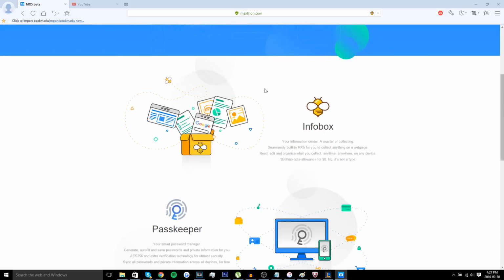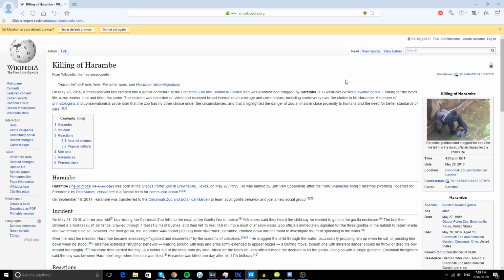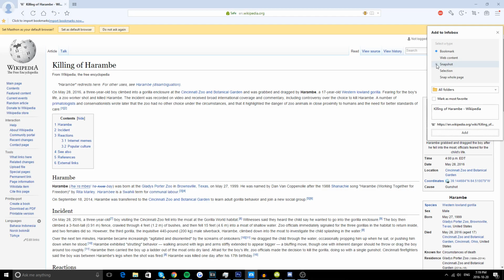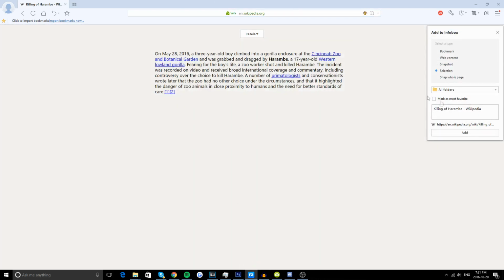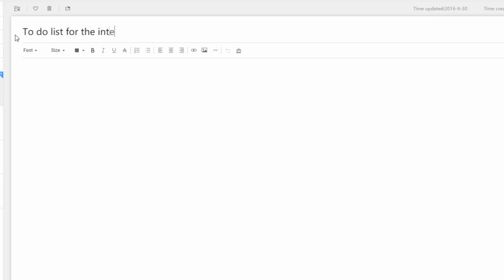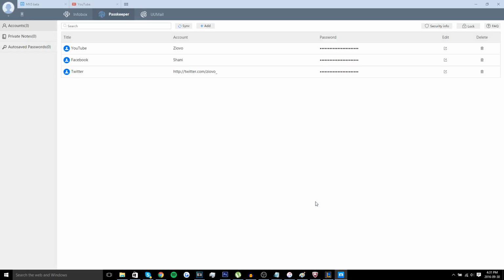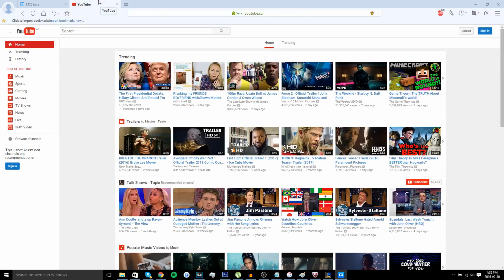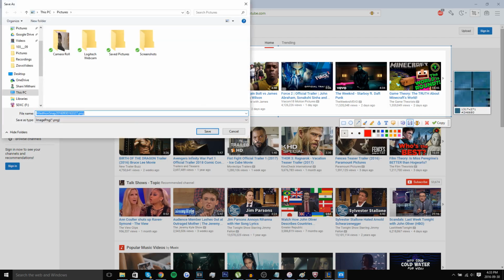Better Than Google Chrome? A Web Browser You've Never Heard Of!